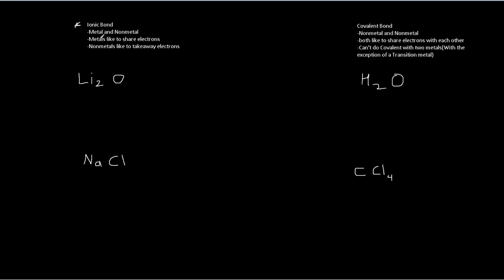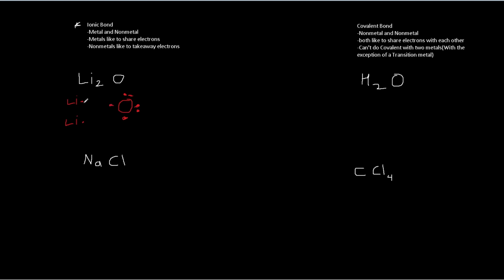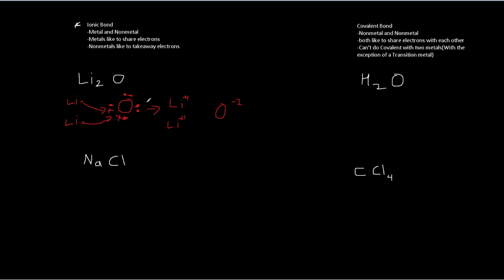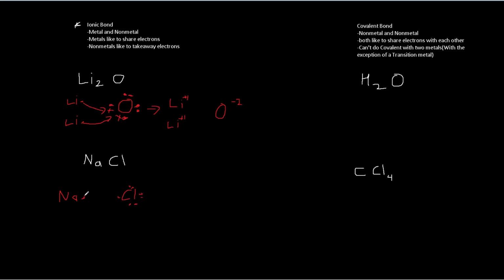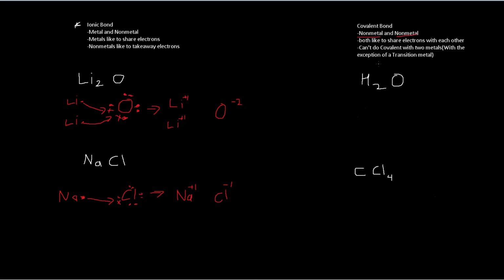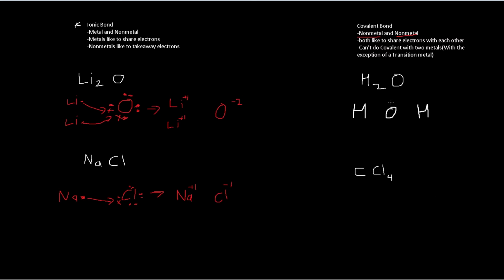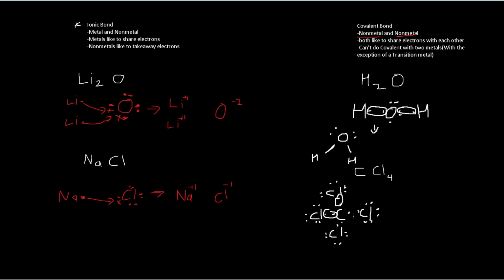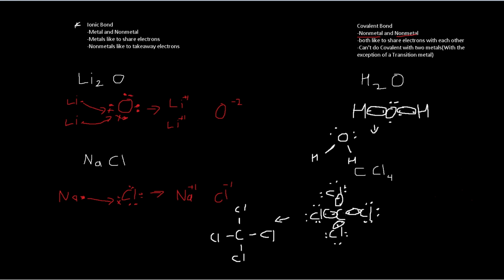How to draw a Lewis Structure for Ionic and Covalent Bonds|High School Chemistry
Hi, Today I will be explaining how to write a Lewis Structure for a Ionic and Covalent Bond